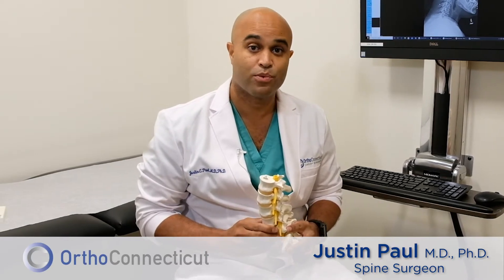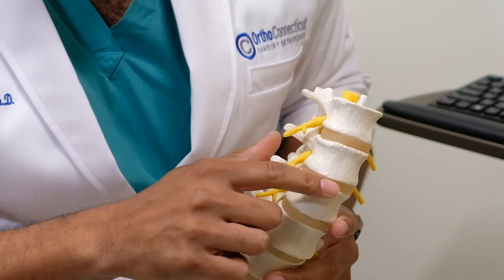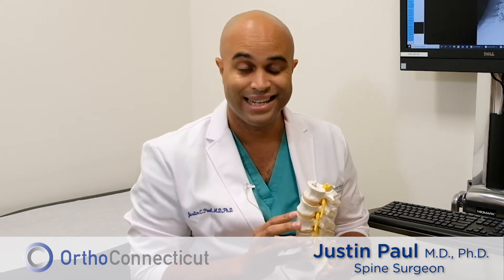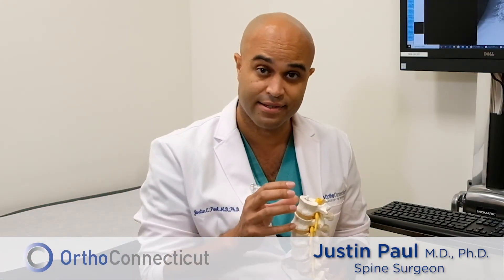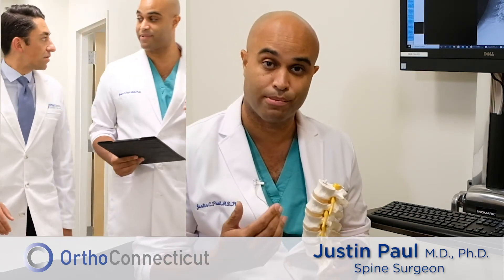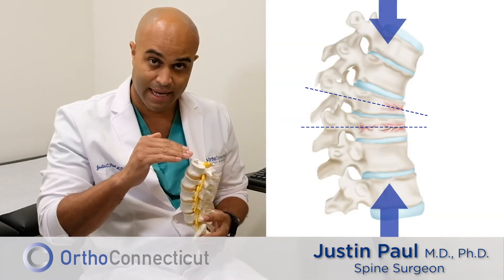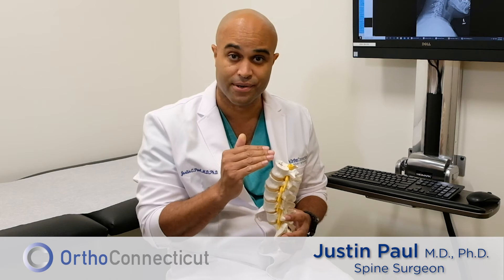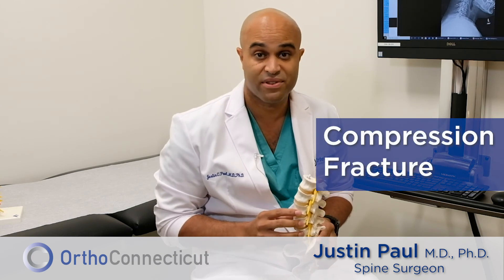Justin Paul M.D., Ph.D. Discusses Spinal Fracture Surgery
Justin Paul M.D., Ph.D. talks about the treatment for a spinal fracture or a compression fracture. This condition can be caused by osteoporosis or an accident. It's important to promptly treat a spine fracture to avoid compression or a curvature of the spine. Listen to Dr. Paul's video to learn more.